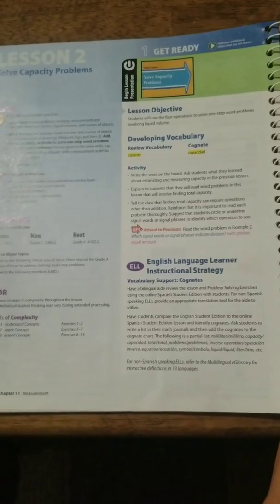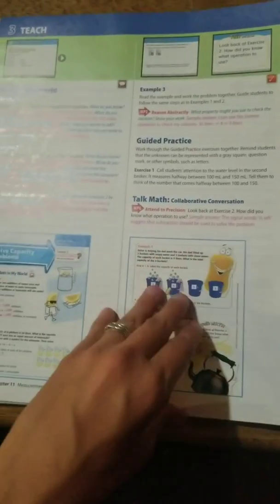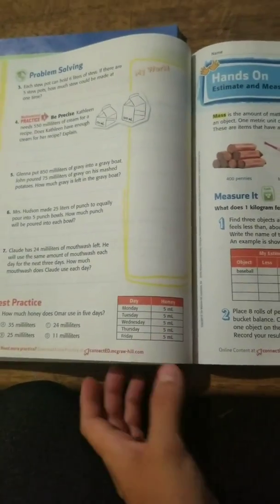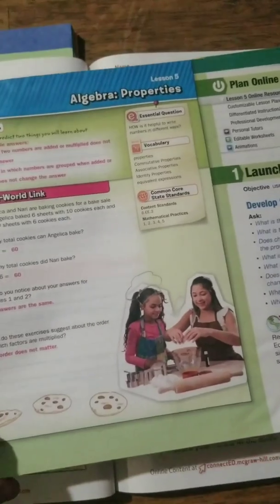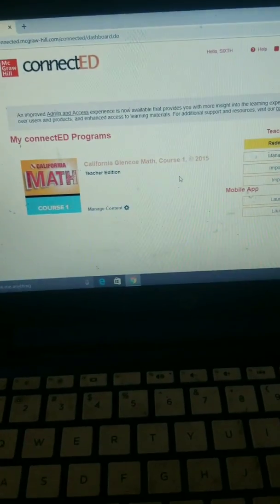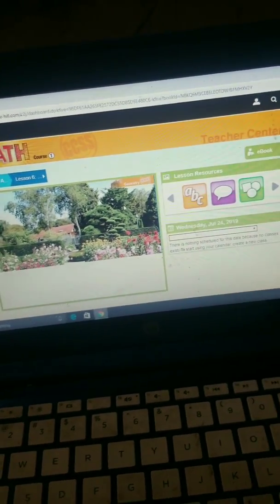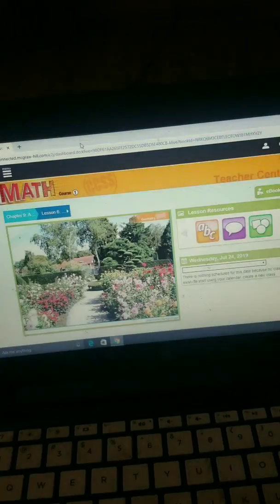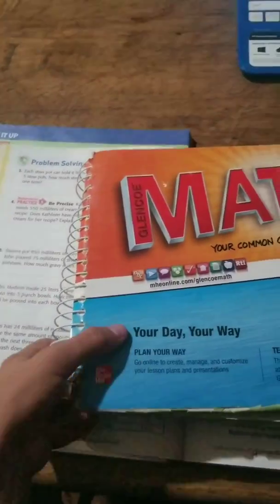McGraw-Hill Math Curriculum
To Purchase My Math:

To purchase Glencoe:

Each level should have a Volume 1&2 per one school year. For example, My math Grade 3, order grade 3 volume 1&2 to get the curriculum for the entire school year.

This post contains an affiliate link associated with eBay, which means if you click and purchase from my eBay link, you won't pay more, but I will get a small commission.